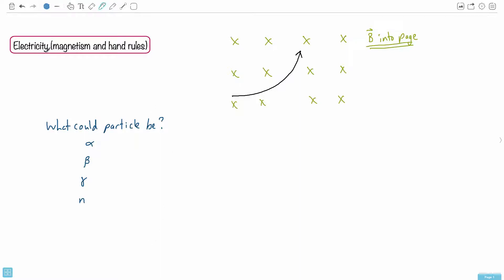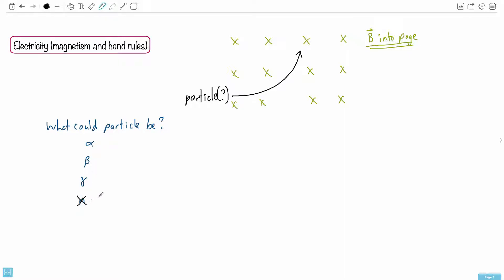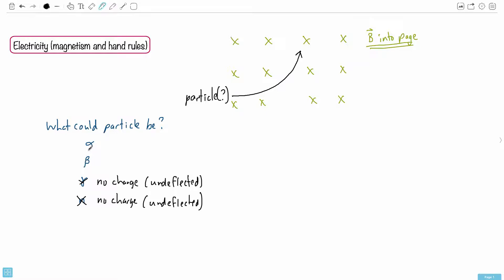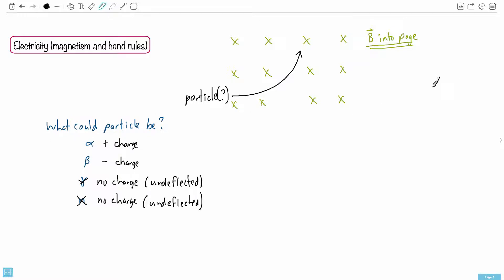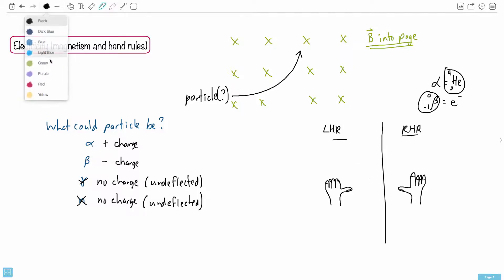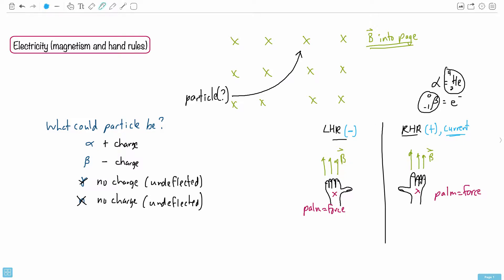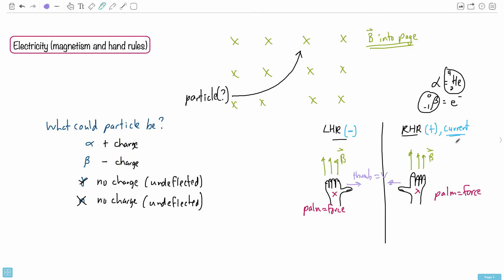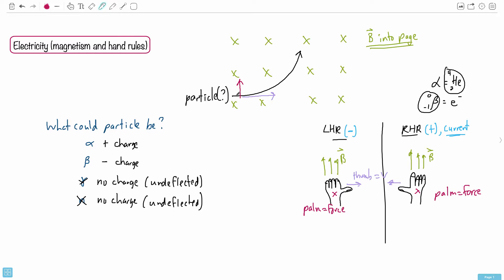Question 17 — IB Physics HL — May 2017 TZ2 Paper 1 — Past IB Exams Solutions